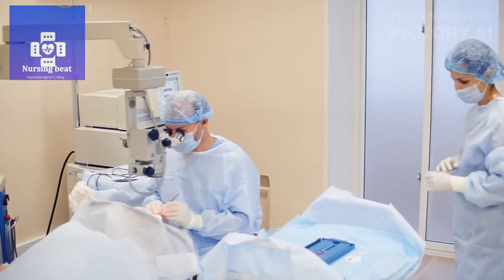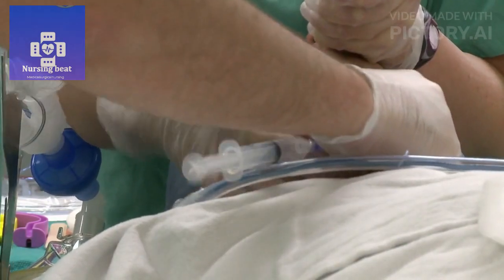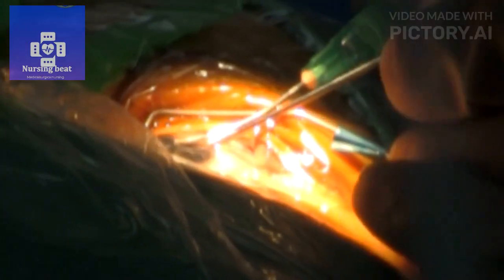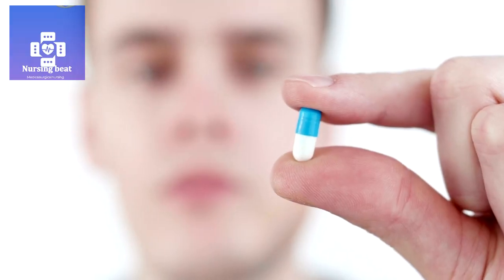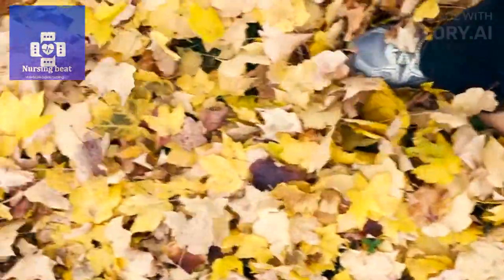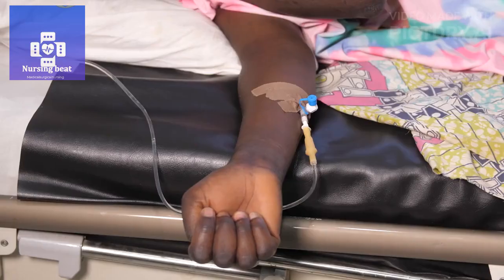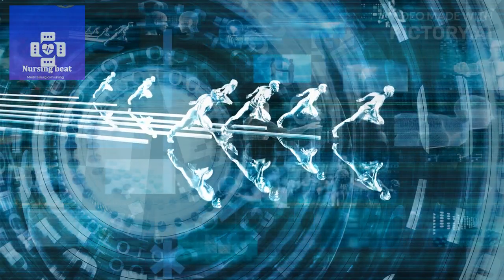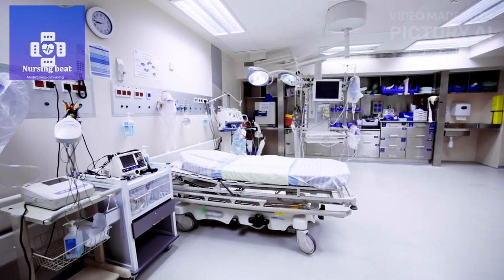“Mastering Nursing Responsibilities in Cataract Surgery: Expert Tips for Success”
Welcome to NursingbeatMSN, the YouTube channel of Navneet Kaur Shahi, a Registered Nurse with hospital experience and a Nursing tutor. Graduated from Baba Farid University of Health Sciences, Navneet believes that education is the key to unlock the golden door of freedom.

On this channel, Navneet uploads daily videos related to medical surgical nursing, covering the syllabus in easy-to-understand language. She provides books for nursing courses free of cost to students in need. Navneet welcomes all queries and suggestions related to nursing in the comment section.

Don't forget to use the hashtags Nursingbeatmsn and medicalsurgicalnursing to join the community of nursing enthusiasts. “Mastering Nursing Responsibilities in Cataract Surgery: Expert Tips for Success”